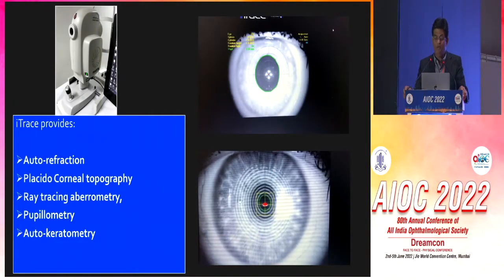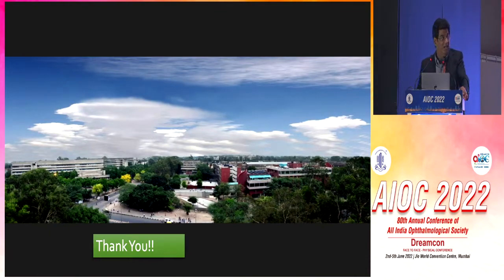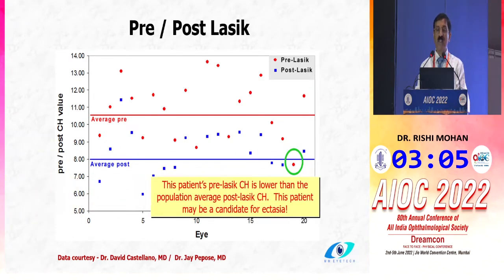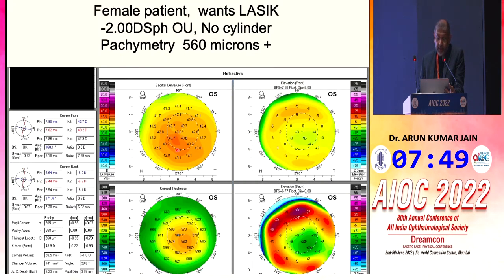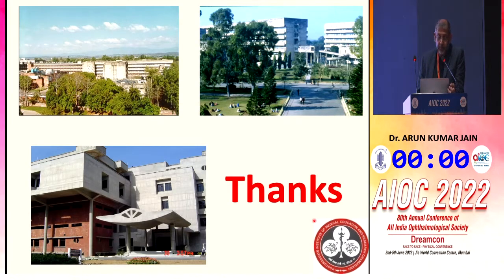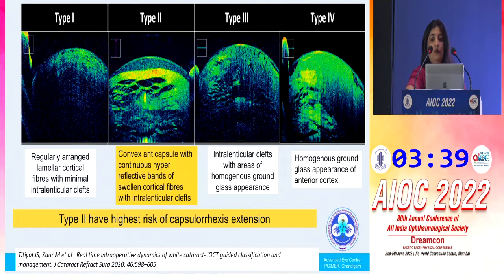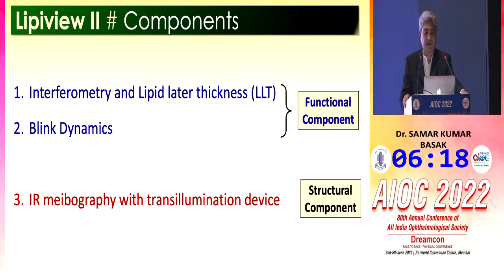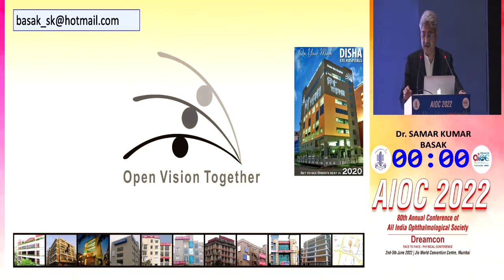AIOC2022-IC242- Dr. Amit Gupta Real-world applications of Corneal Diagnostics’: A case based appr..